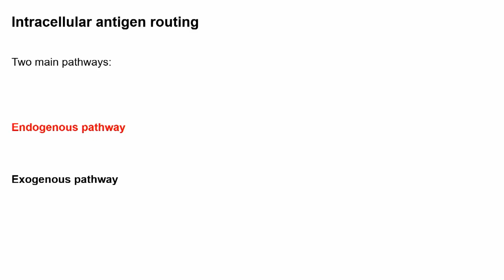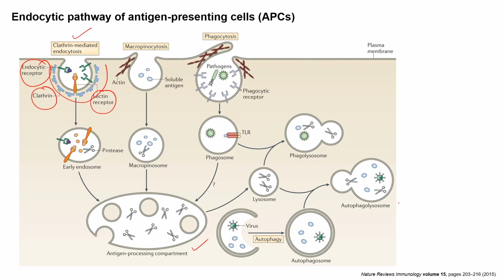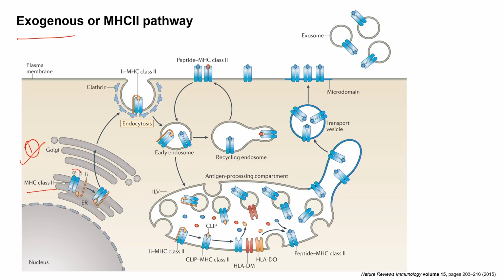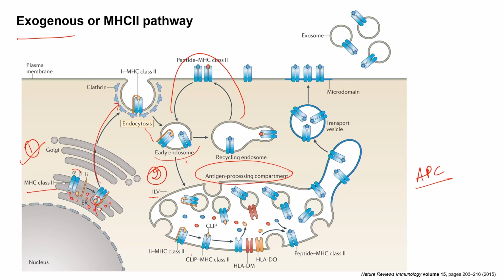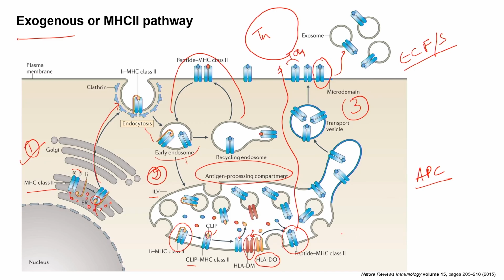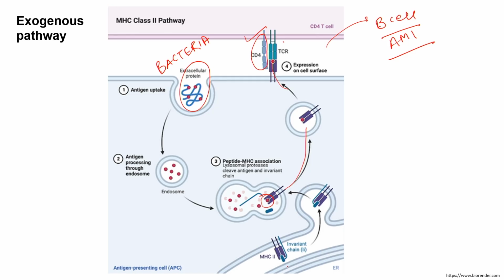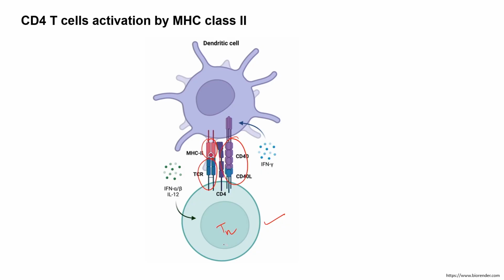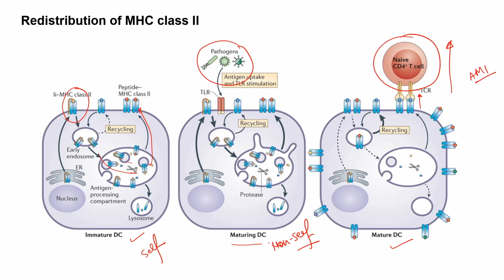Lec 13: Intracellular Antigen Routing and Processing Pathways